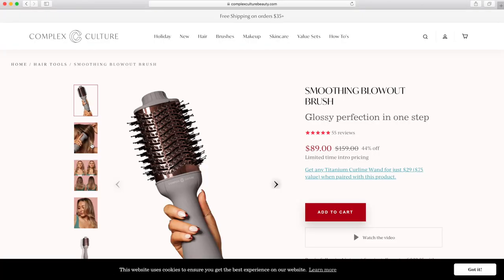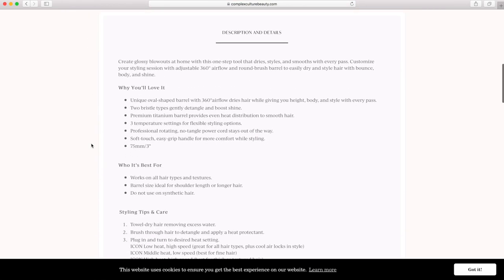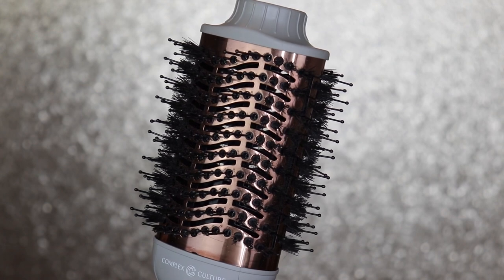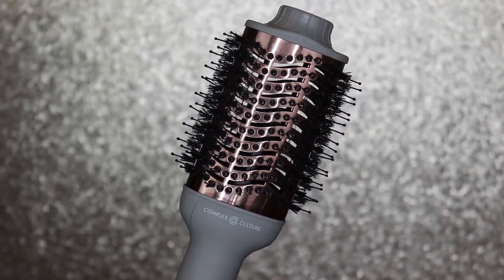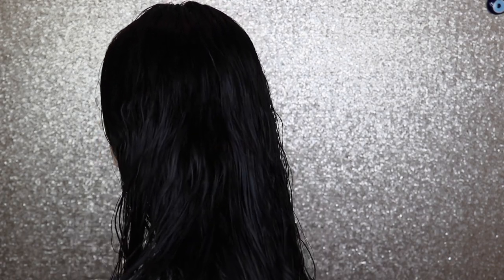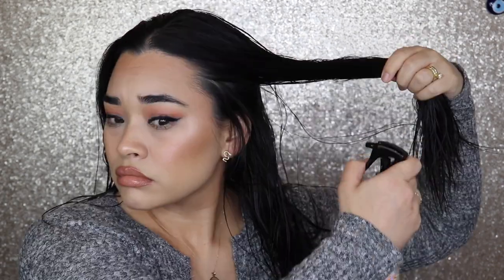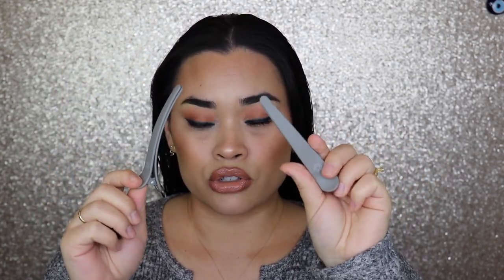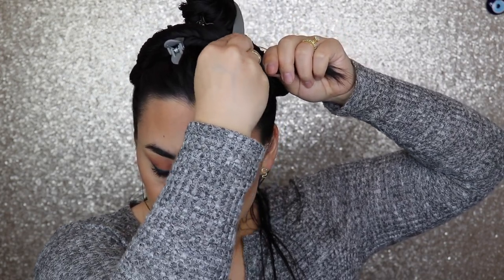HOW I USE THE COMPLEX CULTURE SMOOTHING BLOWOUT BRUSH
Instagram, TikTok, Facebook, Twitter - @amandarozze

Products -

* Not Your Mother's All Eyes On Me 10-in-1 Hair Perfector
* amika The Wizard Detangling Hair Primer
Timestamps -

0:00 Intro
1:11 About
2:16 Prep/Products
3:59 Blowout Brush Demo
6:43 Finished Hair
7:32 Pros & Cons
9:08 Outro
10:17 Bloopers ;)
Codes -

I am not a professional/certified make-up artist. I am confident in my abilities and feel I have a strong grasp on technique and style, but I know that I don't know it all, so I am always open to feedback! 💄💋💅🏼

Equipment-

Ring Light
Box Lights